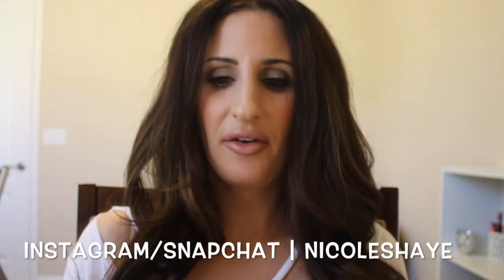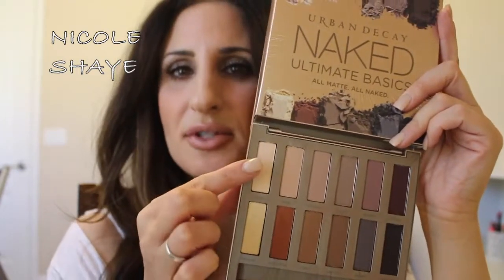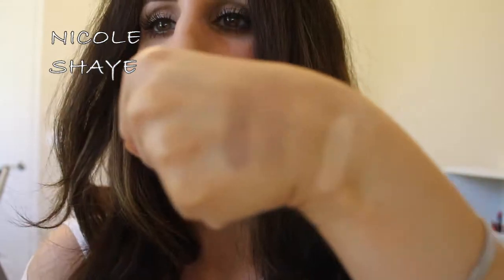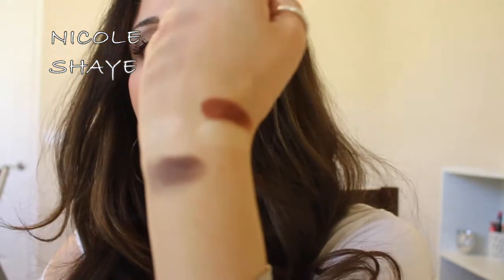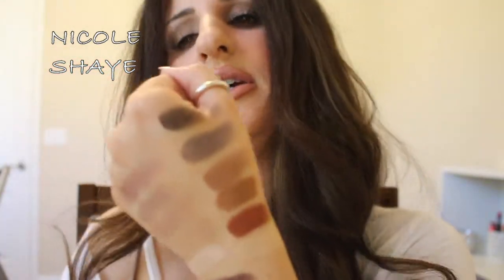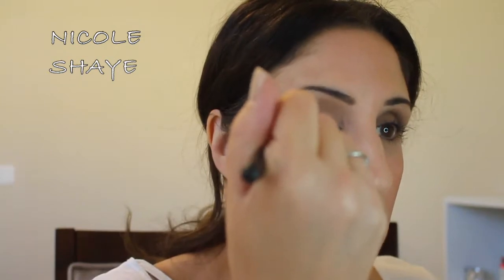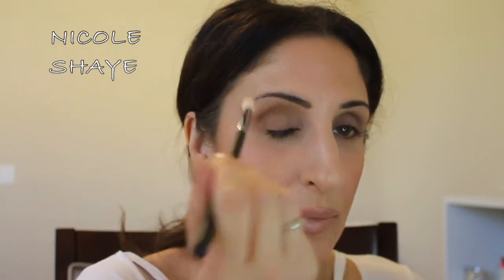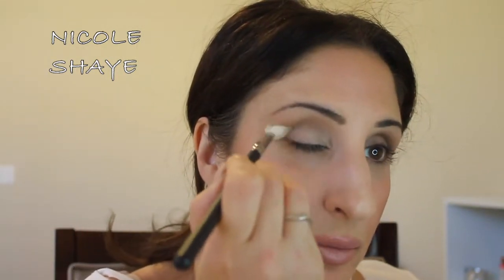Urban Decay Ultimate Basics | Review, Demo, Swatches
Hey guys, I picked up the new Urban Decay Ultimate Basics palette.  Check out this video for my thoughts, full swatches, & a quick eye demo!

XO Nicole

SOCIAL MEDIA |